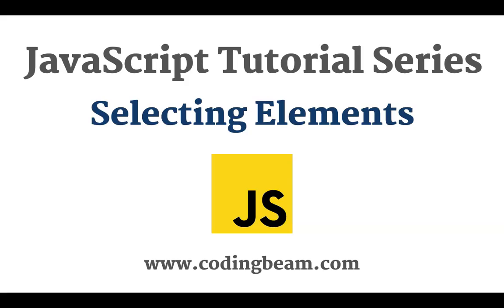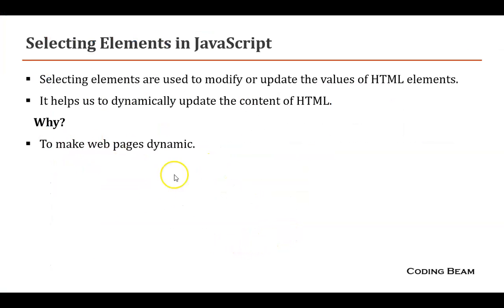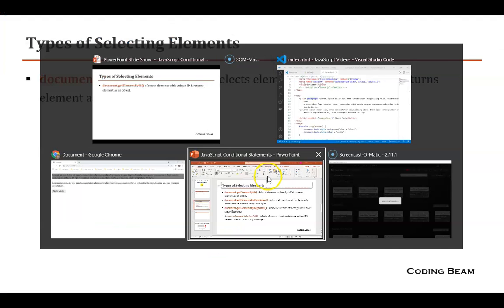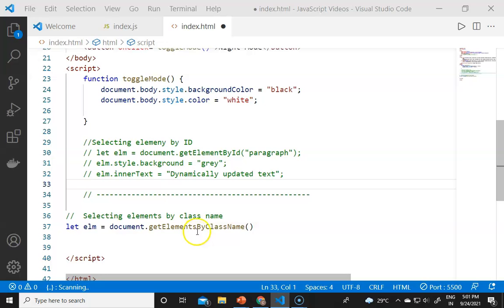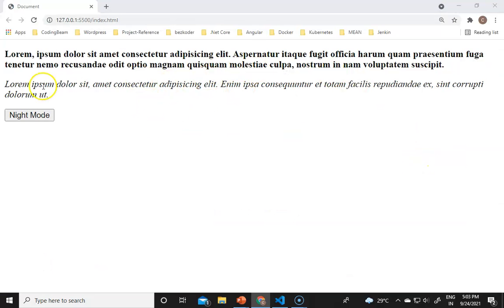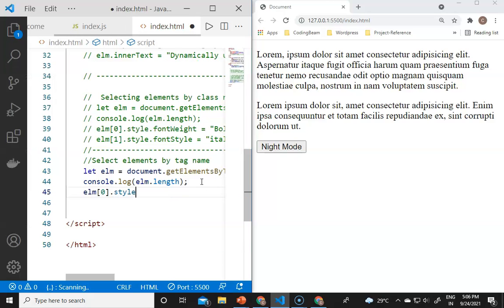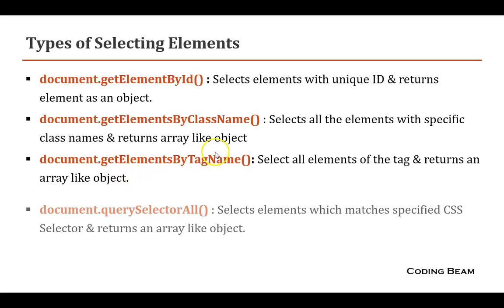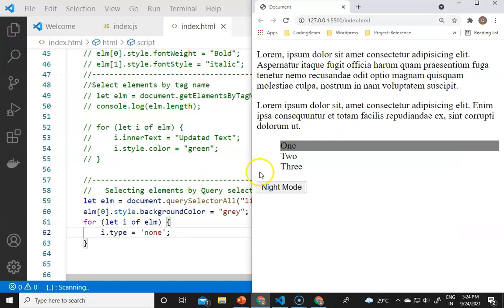#14 Selecting Elements in JavaScript | JavaScript Tutorial Series | Coding Beam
Hello Everyone,
This tutorial series will help you learn JavaScript.
And this video contains Selecting Elements In JavaScript